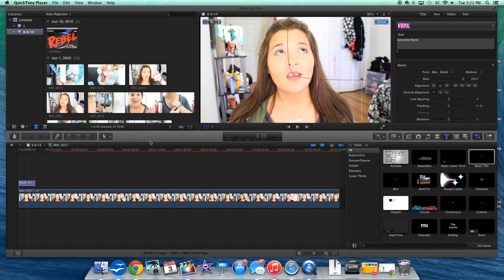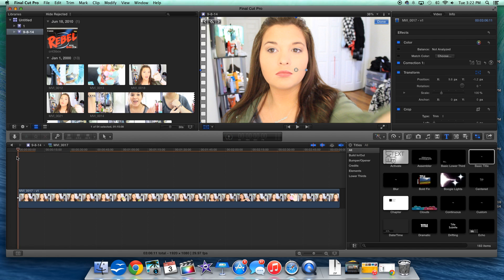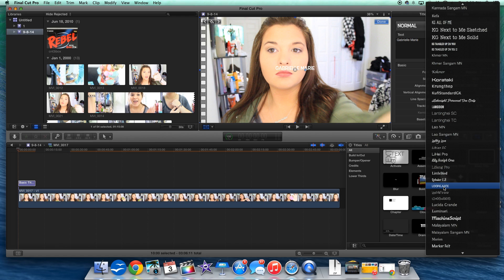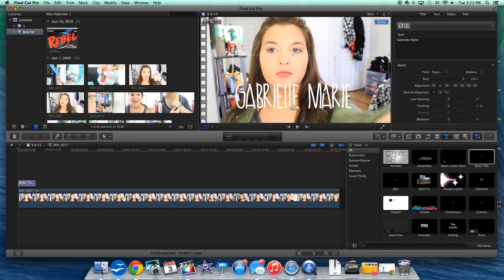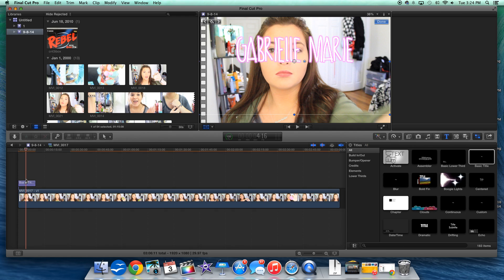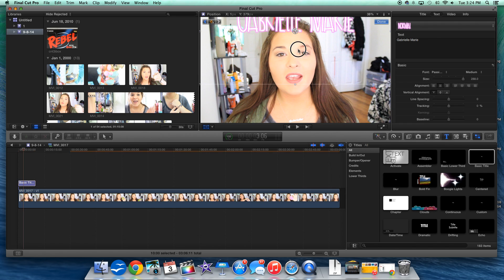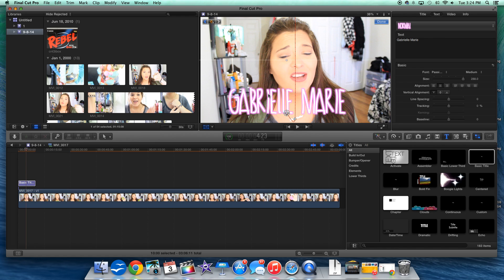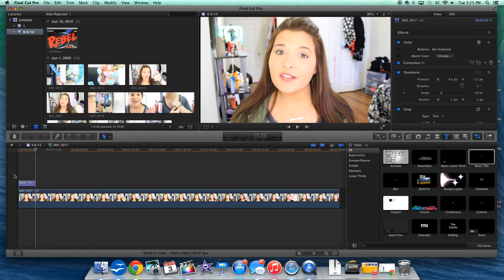Animated Text in Final Cut Pro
You all know I'm pretty new to final cut but I finally figured out how to easily animated text in whatever path you would like! It is actually very easy and looks amazing. So much creative juices flowing here. Check it out!